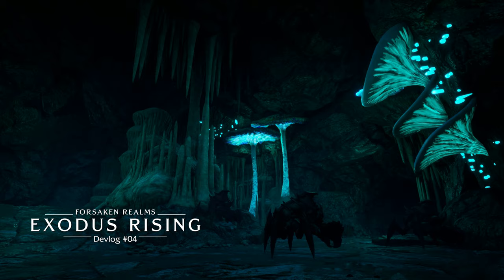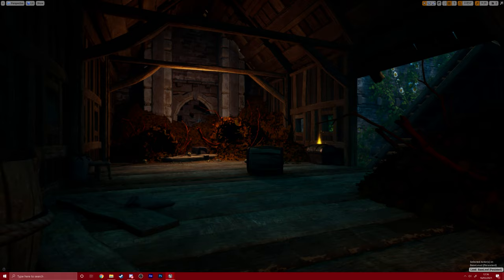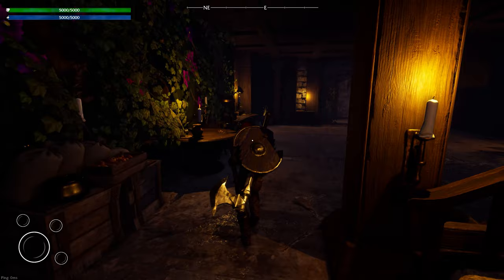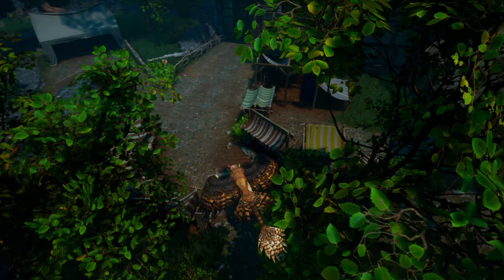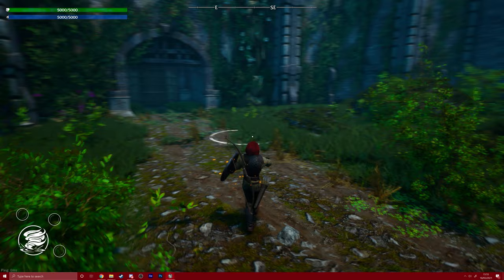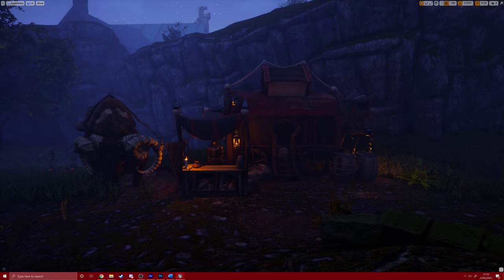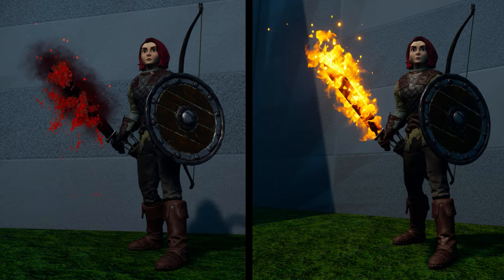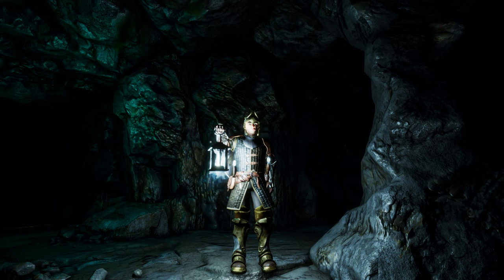Exodus Rising Devlog #04 | The Oubor Tree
Vahrin's Call is a story-driven ARPG set in the fantasy world of Leyda.

In this month's devlog we cover the addition of the Oubor Tree to the Estates, new weapon imbues and much more!

*Please remember that everything we cover in these devlogs is a work in progress and is subject to change before release*